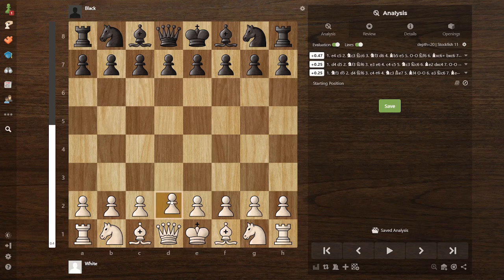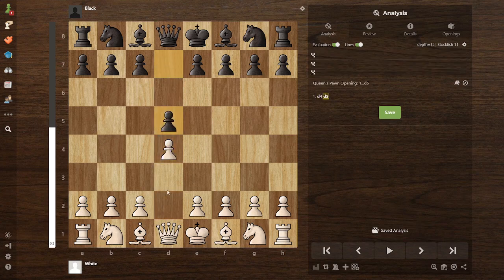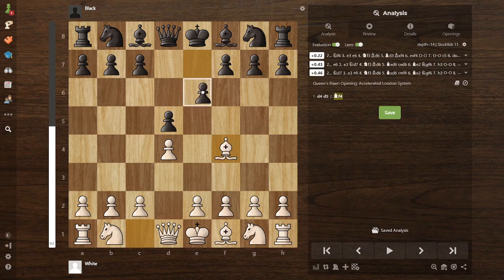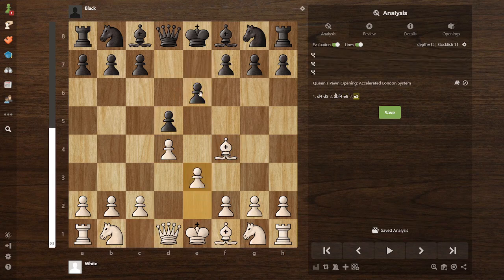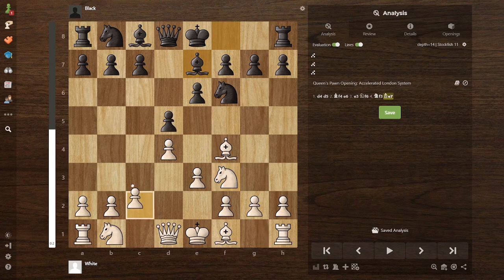The London Opening, short reviewer.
Sorry If my chess notation is wrong. If you don't know what is chess notation I will be making a video about it.